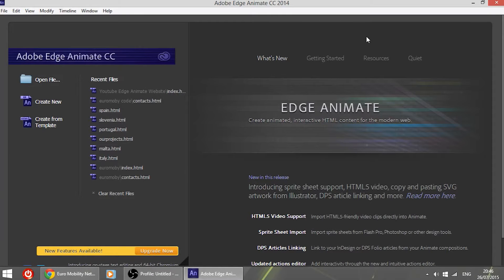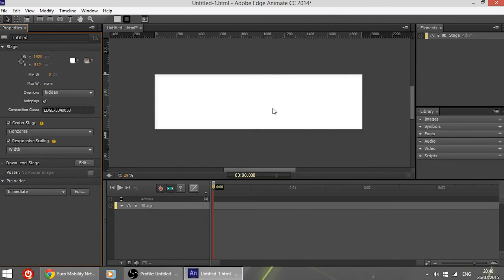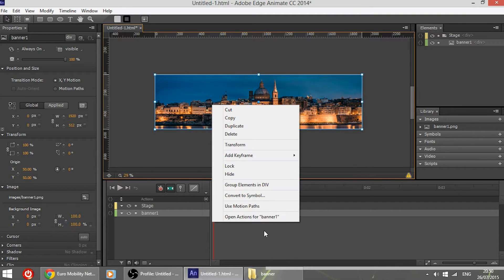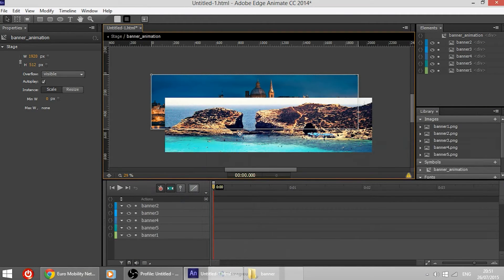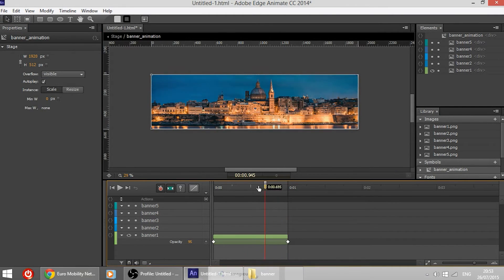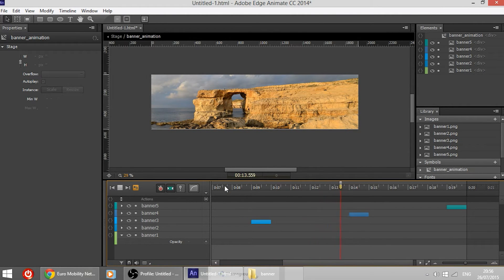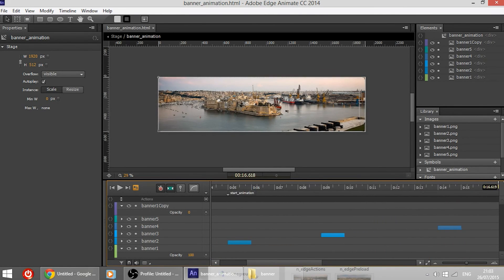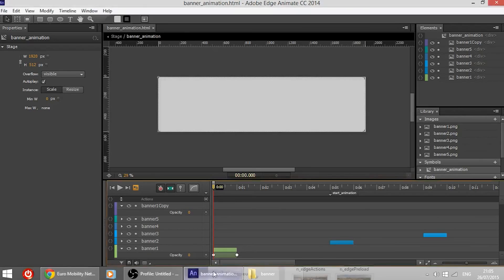How to Create a Slideshow - Adobe Edge Animate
This video will help you create an automatic fading slideshow which you can incorporate into your website. It is very easy to create it also thanks to Edge Animate which a very easy and reliable program to use.